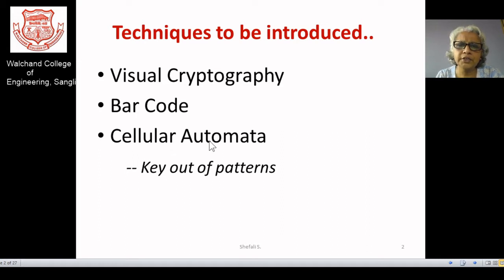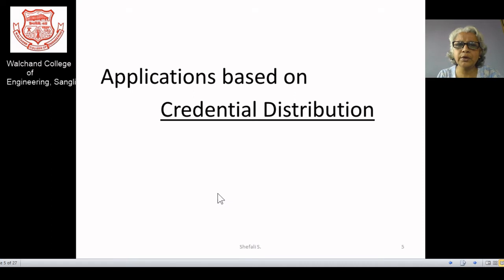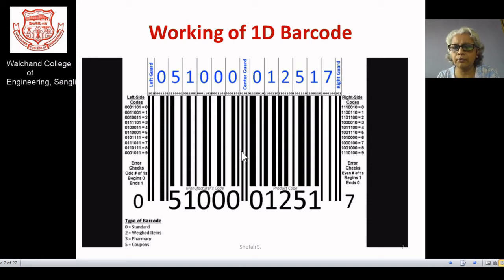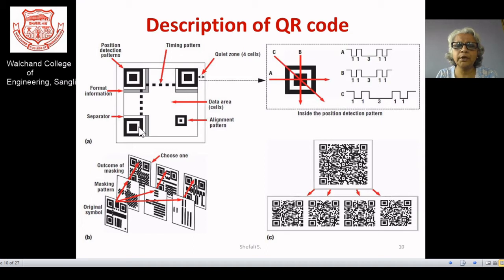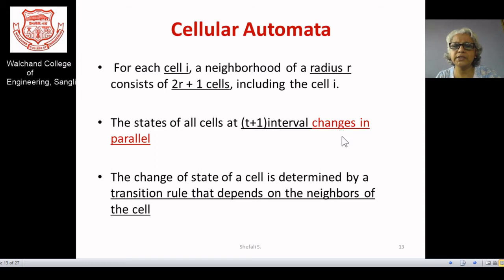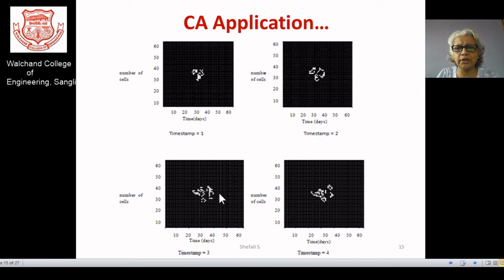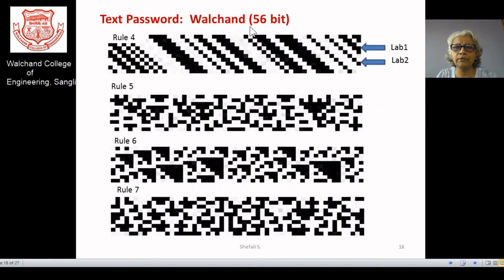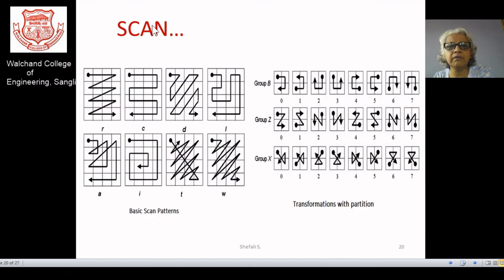Graphical Cryptography #10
Graphical Cryptography is an application of substitution cipher. The keys used are based on the scan patterns of the elements. These patterns help to change the access order of the input elements causing additional permutation of the data.